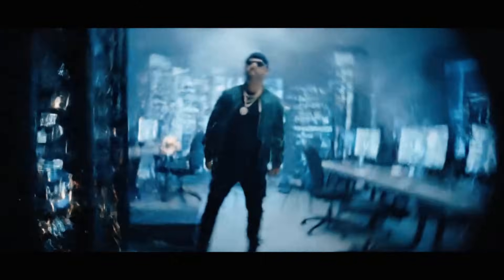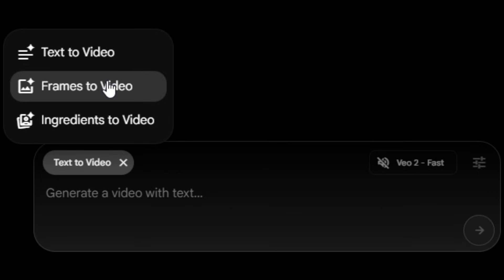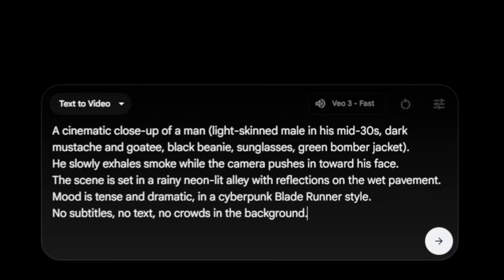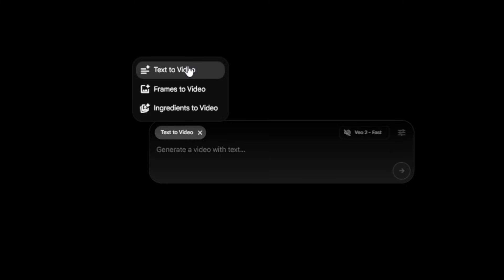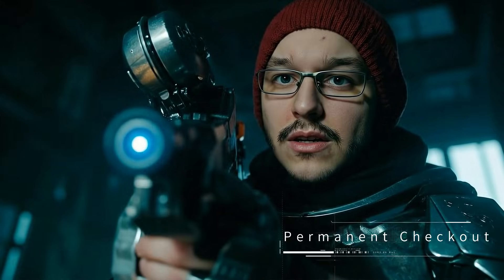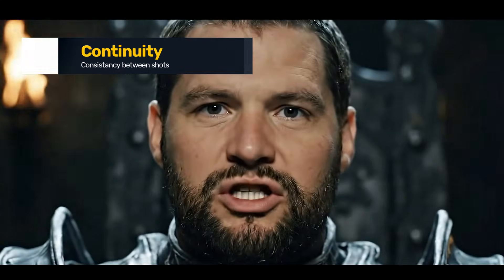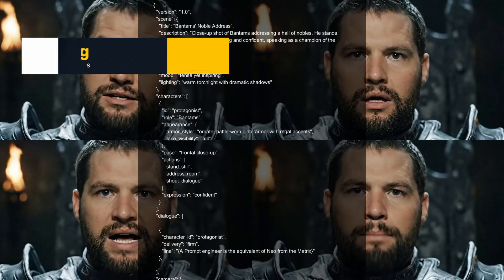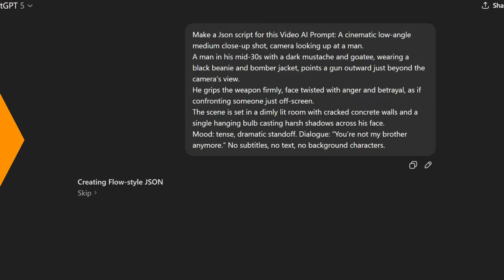How to Use VEO 3 on Google Flow (Full Guide: Prompts, Continuity, JSON Control)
Ready to unlock the full power of Google Flow? 🚀 In this Idlestudios tutorial, we break down everything you need to know to create cinematic AI videos with Flow.

Here’s what you’ll learn in this video:
✅ Flow interface walkthrough
✅ The 3 video generation styles: Text to Video, Frames to Video, Ingredients to Video
✅ How to prompt like a director for the best results
✅ A demo on continuity to keep your shots consistent
✅ JSON scripting for next-level control with Veo 3 Ultra

Flow is one of the most powerful AI video tools available today. It’s a bit on the spendy side if you’re working with Ultra and Veo 3, but with the right workflow, it can transform your projects and save you hours of production time.

At Idlestudios, we use Flow to build music videos, tutorials, and creative content that looks like it came out of a professional studio — and we’re sharing all of our tips with you.

🎥 Whether you’re brand new to AI video tools or looking to take your projects to the next level, this Flow tutorial will show you exactly how to get started.